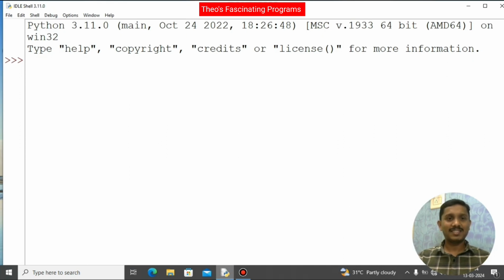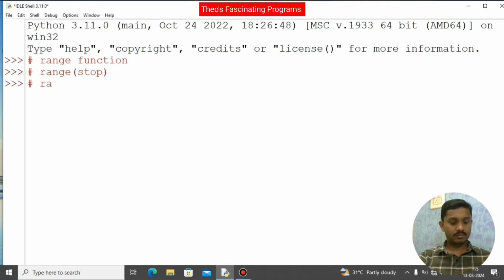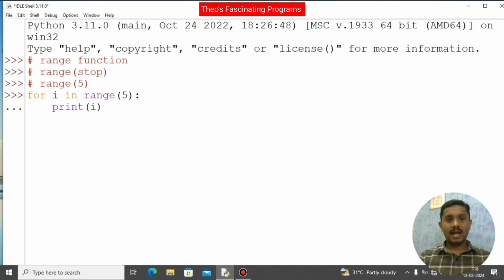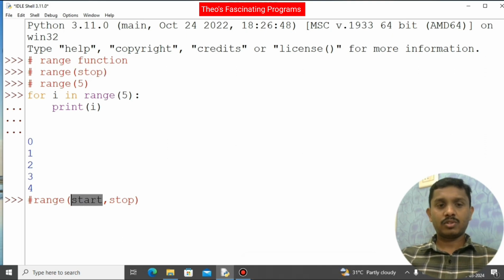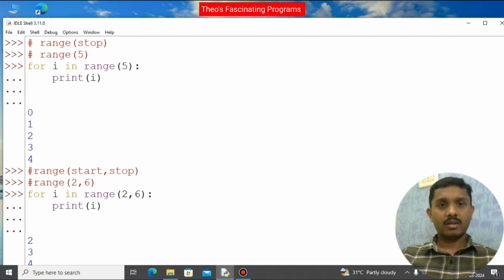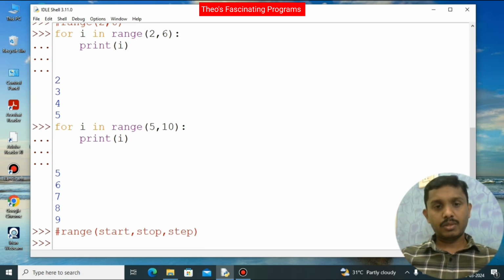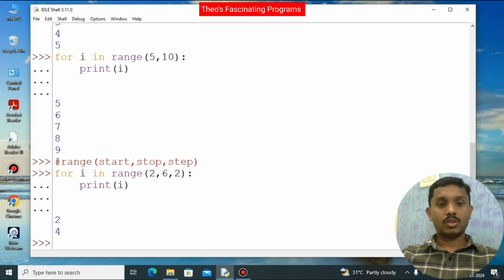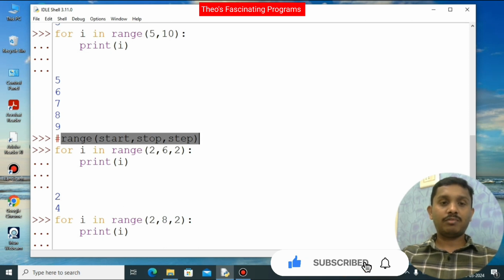Range functions in python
chapters
00:00 Range(stop)
03:00 Range(start,stop)
05:20 Range(start,stop,step)